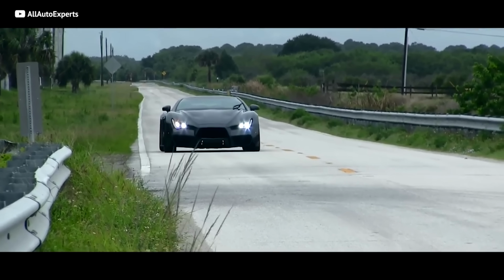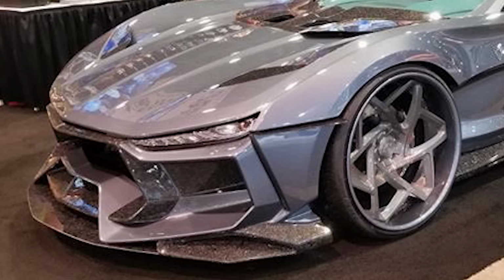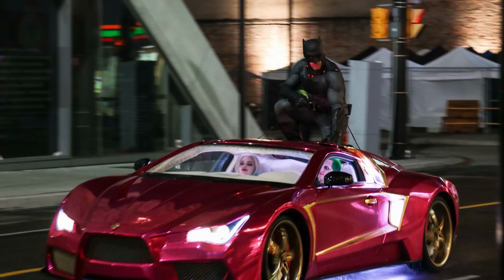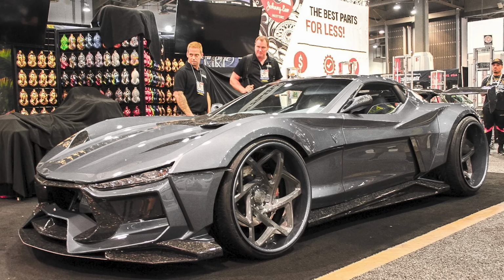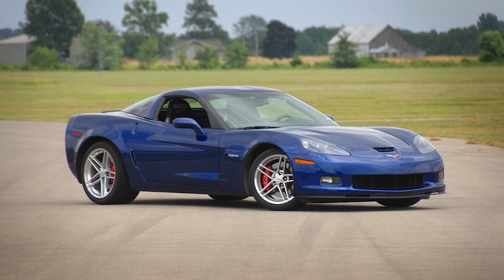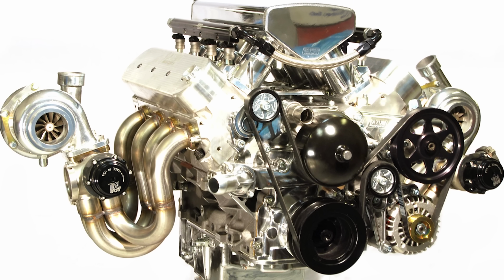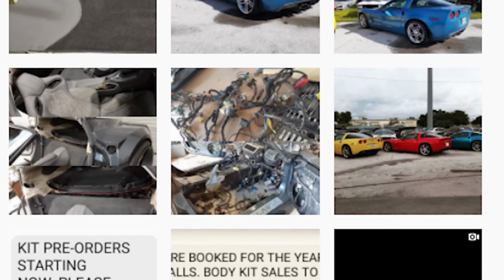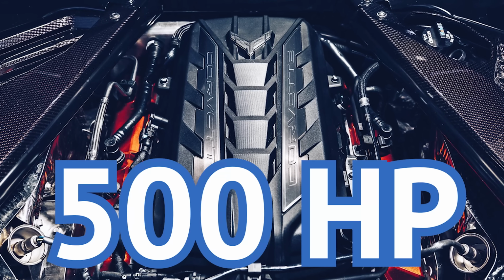The Valarra Is the New Vaydor G35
The Valarra Vette is the newest CHEAP car to make YOU look RICH! This kit car with the heart of a Corvette is going to blow your mind when you find out what it costs! And the best part is, you don't even have to build it yourself!